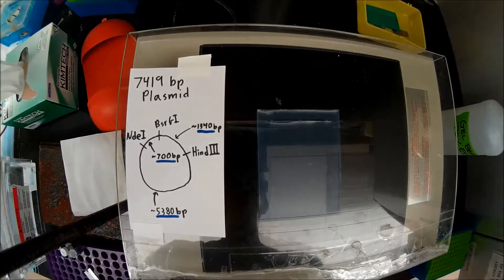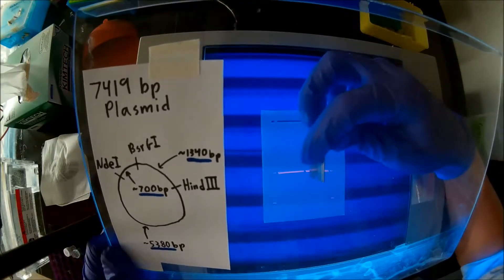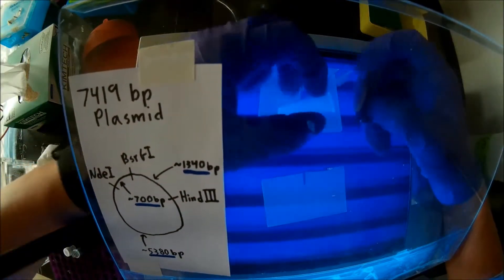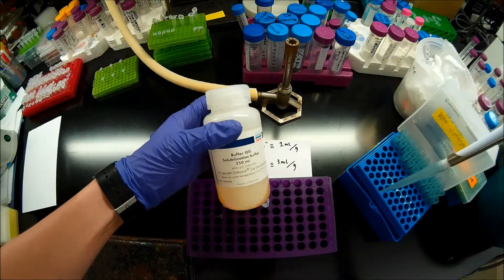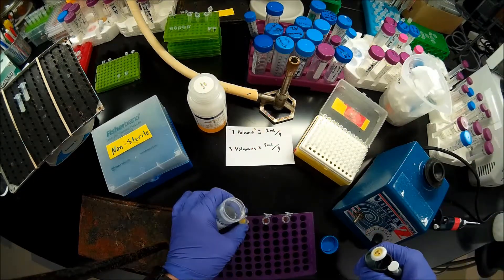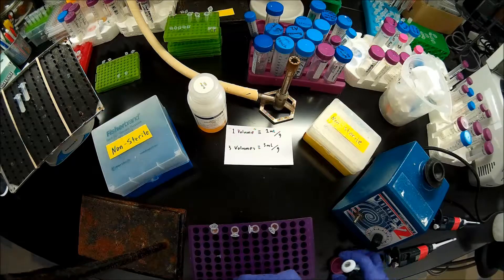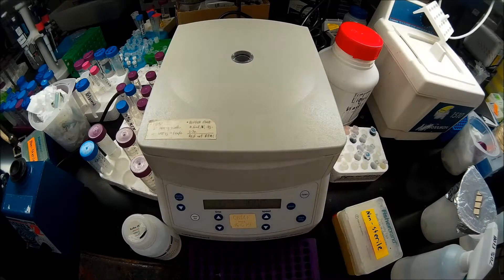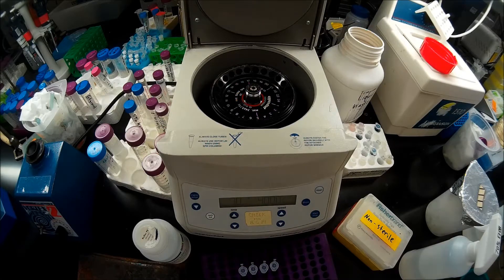DNA extraction from an agarose gel (with beginning of glass milk DNA cleanup)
Hello Everyone,

I’ve created these videos primarily as instructional aides for new students, interns, and trainees in my research group.  While many of the methods are generally applicable, I am of course producing these demonstrations with the materials, reagents, and equipment that are available in our lab.  Also, I’ll occasionally reference the locations of items in our lab.

In this video, I go over how to extract DNA from an agarose gel and proceed into a glass milk DNA cleanup.  A few things worth mentioning:

-- I realized after I made the video that you can’t really see the ladder. I loaded ladder into the two small lanes flanking the two larger lanes where my samples are. Our lab uses the Fisher Scientific “GeneRuler 1kb Plus DNA Ladder”, so the two bands that you see fluorescing on the ladder are the 5,000bp band and the 1,500bp band.

-- The amount of agarose in a gel slice is going to be ~1000 times the mass of the DNA that you’re hoping to recover from it.  As such, even though the buffer conditions of the ensuing prep are designed to favor DNA adsorption to the silica rather than agarose adsorption, the agarose will thus compete with your DNA for adsorption sites on the silica.  This is why you want to as much unnecessary gel from your gel slice as possible.

-- When you put your tubes on the nutator plate to allow the DNA time to adsorb, you don’t want to leave your samples for much longer than 5 minutes or you will start to adsorb agarose as well (your glass milk will get clumpy)

About me:  I am currently (at the time of uploading this video) a doctoral student in the Chemical and Biomolecular Engineering department at The Ohio State University.  My advisor is Dr. David Wood, and our research group specializes in protein engineering and downstream processing for the biotechnology industry.  I’m also very new at producing instructional videos so I apologize in advance if these are not of professional quality.  For instance, in my first few videos I did not know how to get rid of the timestamp (which is wrong), however I posted them anyways.

Please keep comments civil and apolitical.  You are of course welcome to ask questions, however it is unlikely that I will answer them if you are not a member of my research group.

Steven